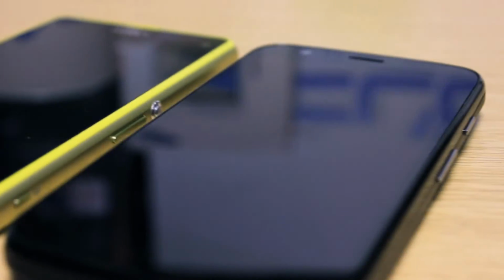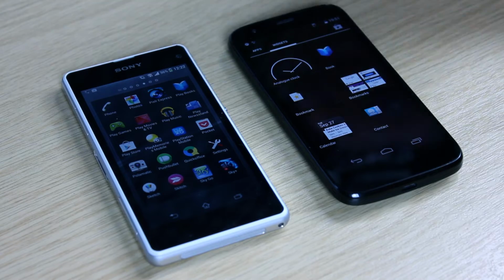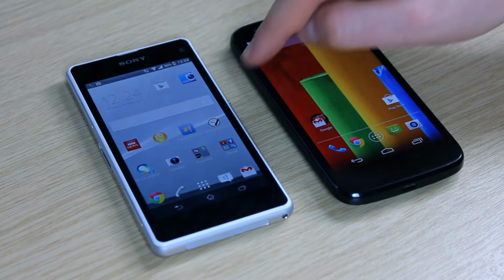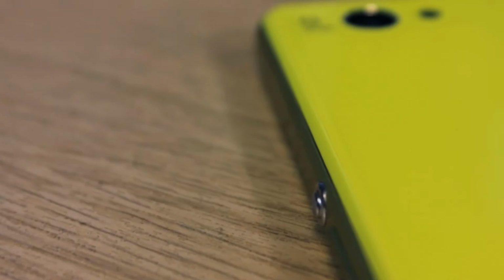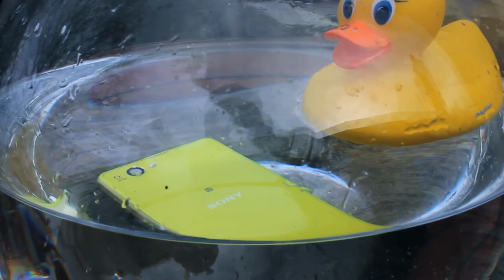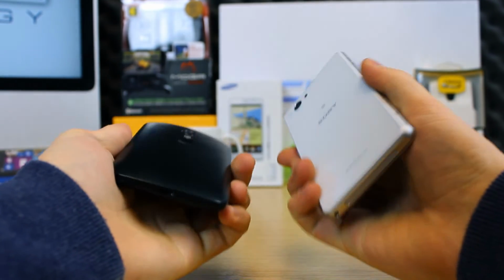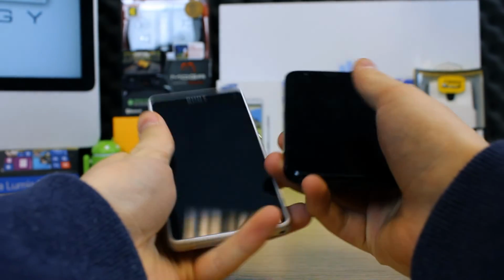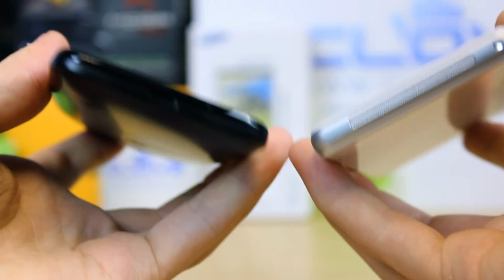Sony Xperia Z1 Compact VS Motorola Moto G Comparison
A hands on comparison of the Sony Xperia Z1 Compact against the Motorola Moto G.

How they compare in specs, performance and general in hand feel.